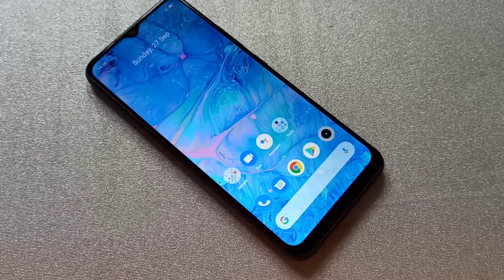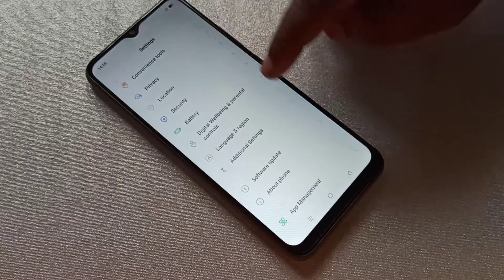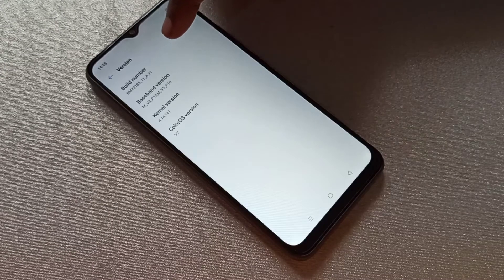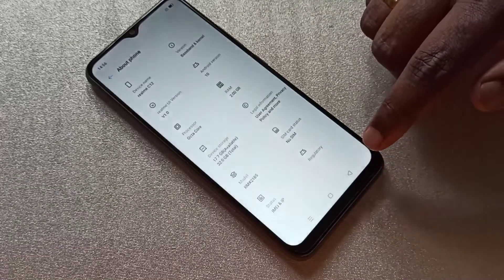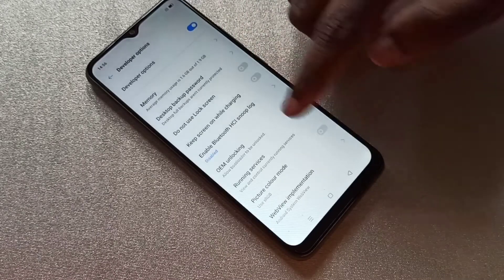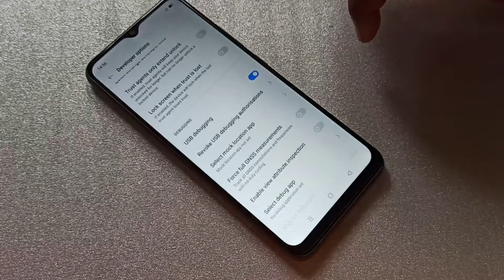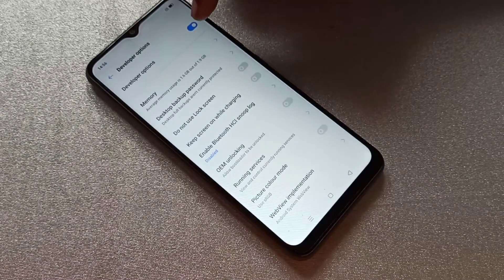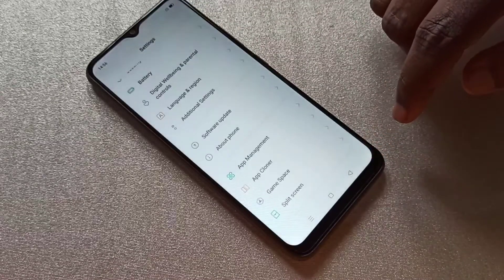Realme C11 How to Enable USB Debugging Mode and Developer Options